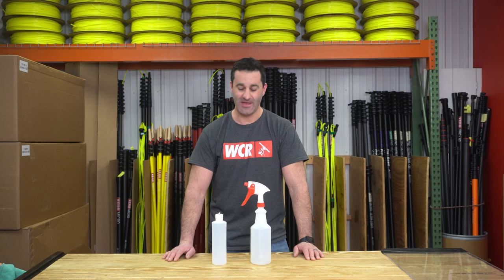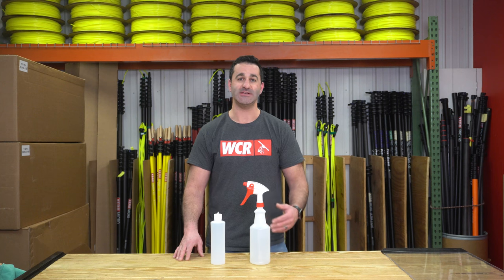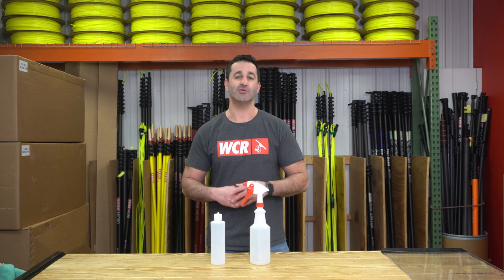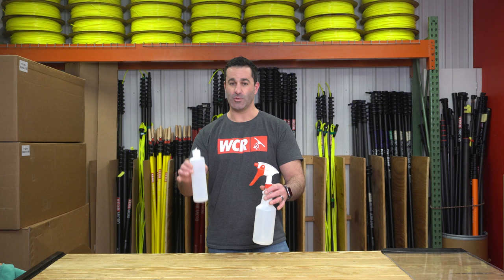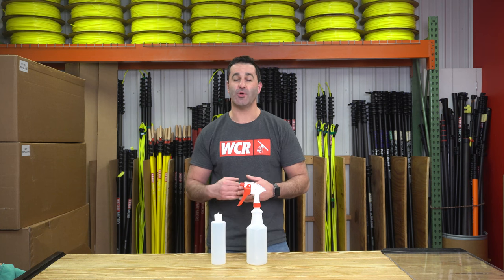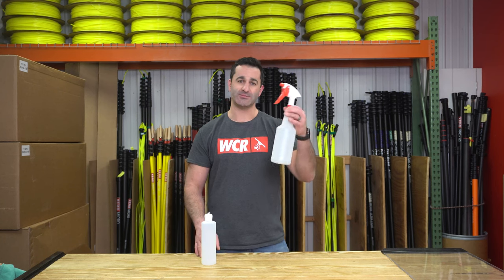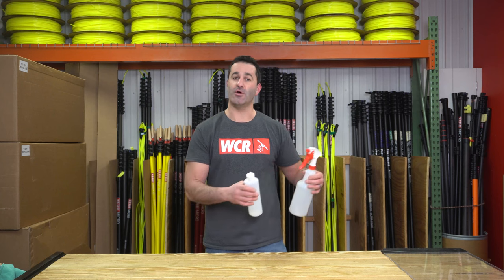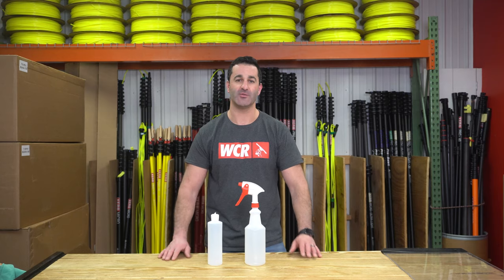Interior Window Cleaning Just Got Easier!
» » » » » » » » » » » » » » » » » » » » » » » »  We all know interior window cleaning can be tricky, but these products make it easier so you can get the job done AND without having to bring in a bucket!